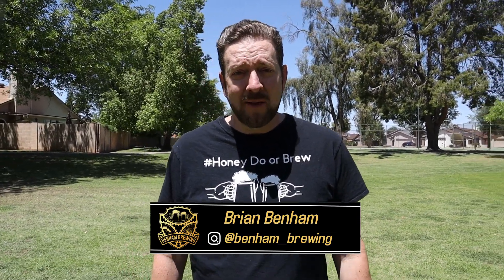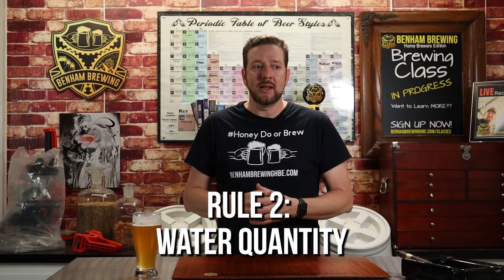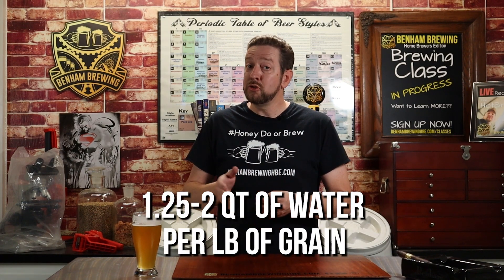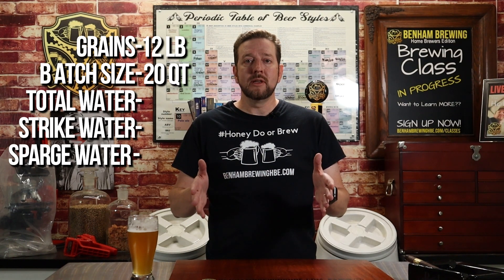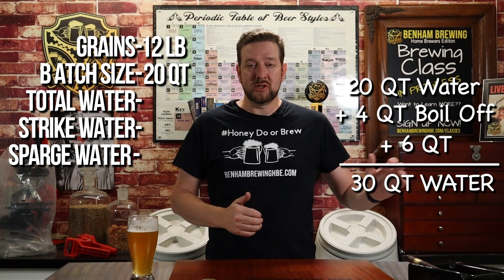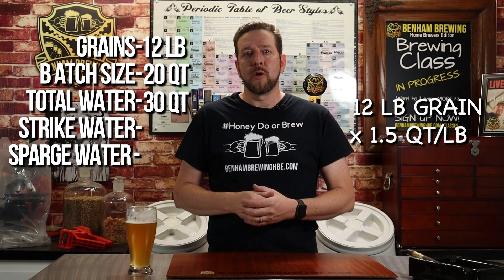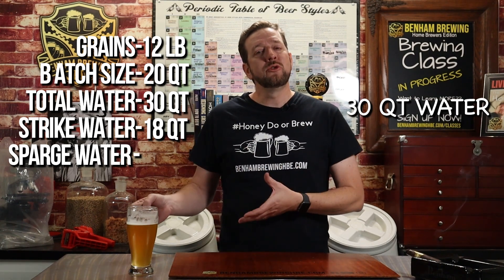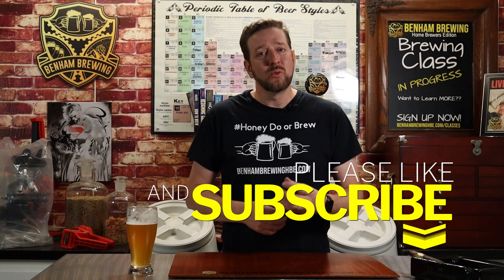All Grain 201 - Video #3 - Mash Water Volumes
H2 + O = H2O.  But do you even calculate your own mash water?  In this video, Brian provides a SIMPLE explanation on how to calculate mash water volume, and gives a detailed step-by-step example on how to attain your final number.

TIMESTAMPS:
Intro - 0:00:00
Water Absorption - 0:01:02
Water Quantity - 0:01:25
Example - 0:02:18
Outro - 0:04:07